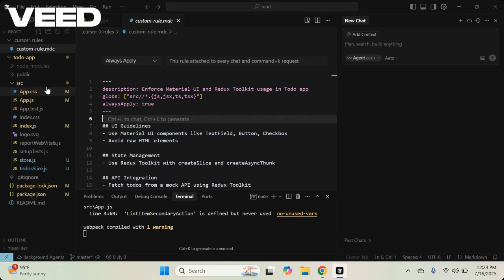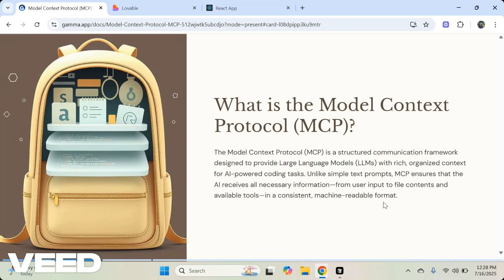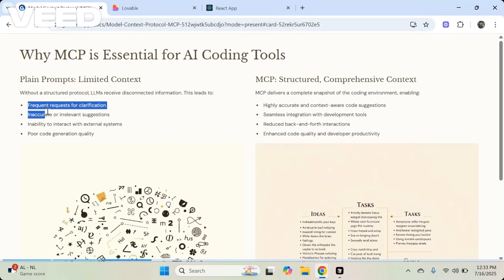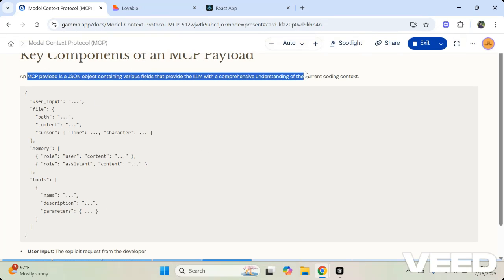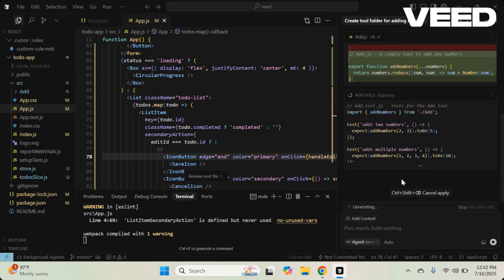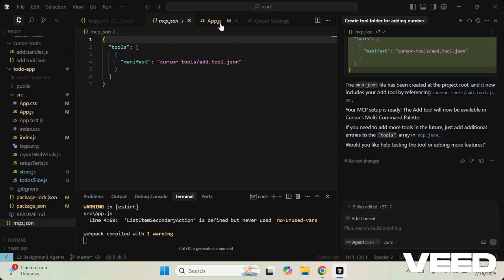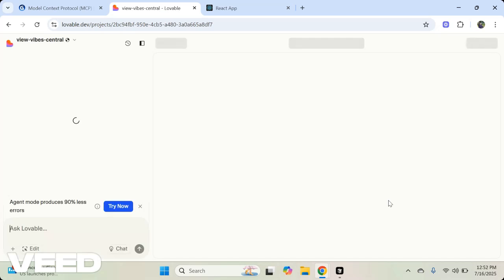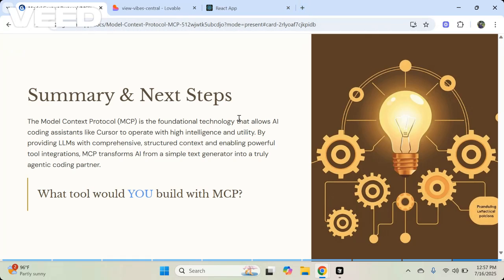MCP EXPLAINED in 5 Minutes Using Cursor AI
In this informative video, we delve into the Model Context Protocol (MCP) and its significance in the realm of artificial intelligence. Using Cursor AI as a practical example, we break down the components and functionalities of MCP, illustrating how it enhances the interaction between models and their environments. Whether you're a developer, researcher, or simply curious about AI protocols, this video provides a comprehensive overview of MCP and its applications. Join us as we explore the future of AI communication and context management.